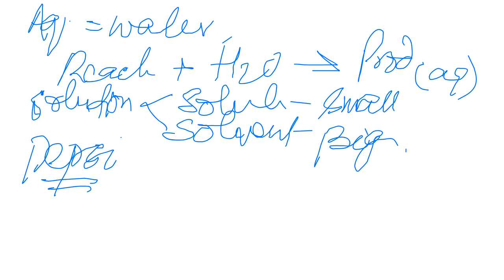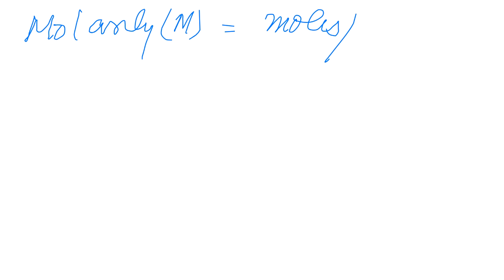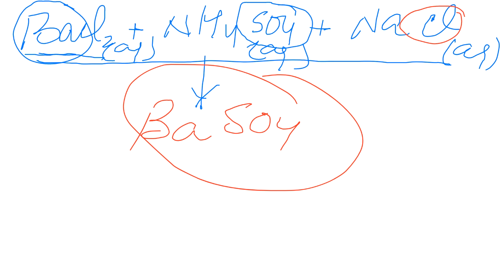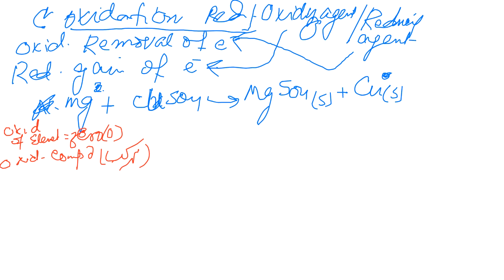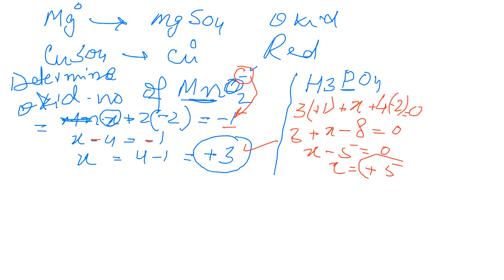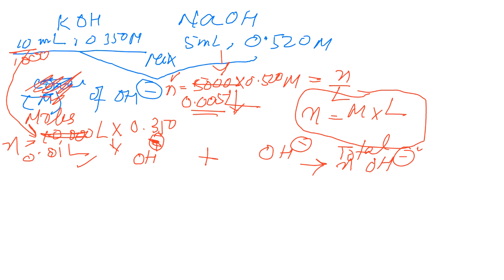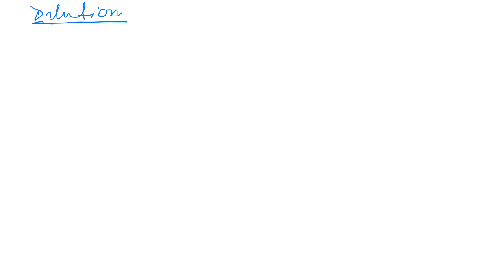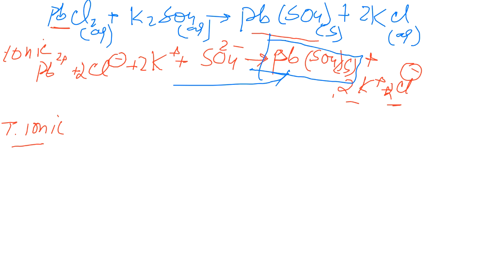11-Review session, Q-1, CH-4